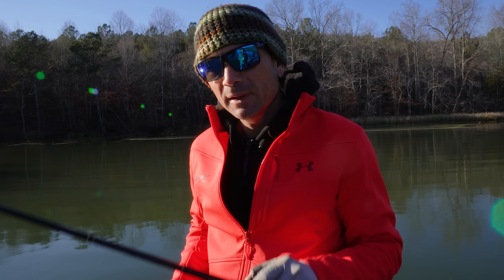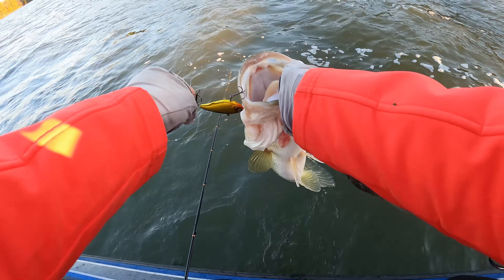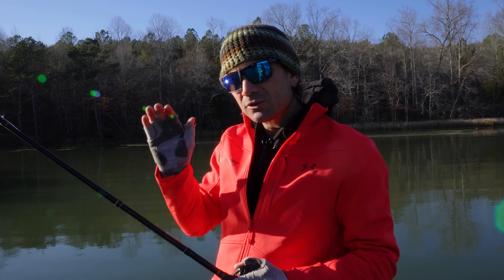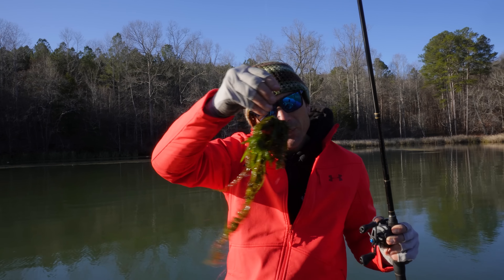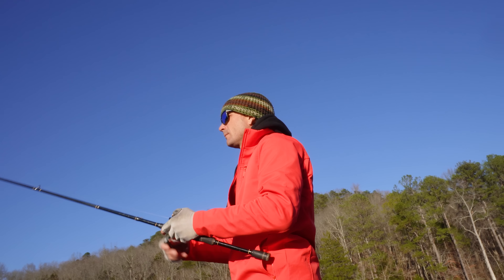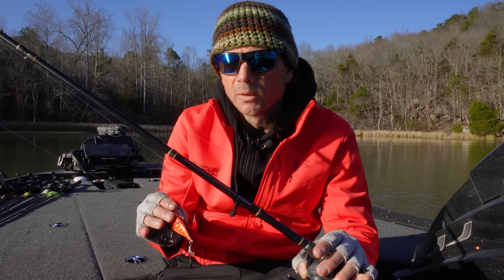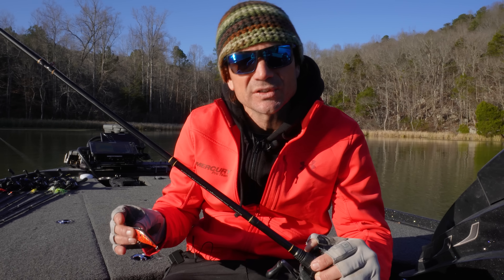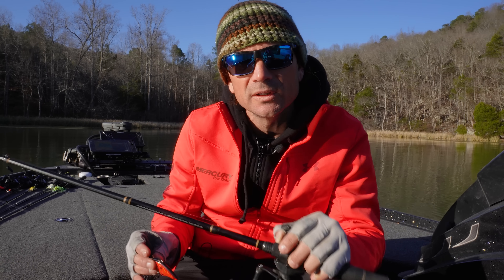The Pros WON'T tell you About Stalling a Lipless PLUG for Bass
The pros won't tell you about this lipless plug technique.  Stalling a crankbait for prespawn bass is deadly during the late winter and spring to catch fish but you need the right rod and reel setup as well as the right lipless lure.

Grab a MonsterBass box to get started on gear for spring